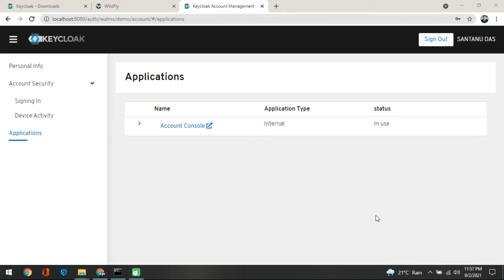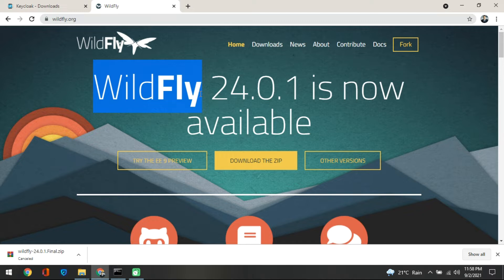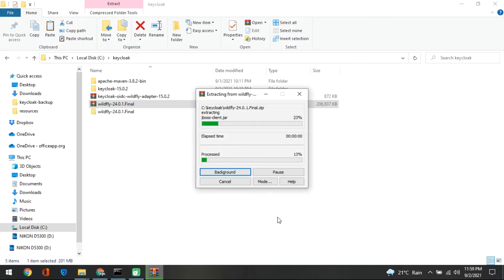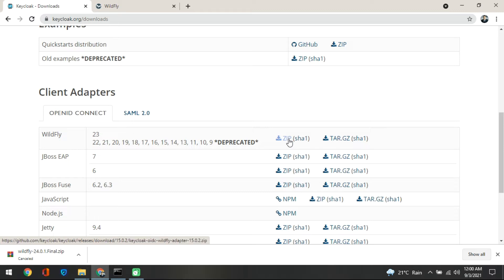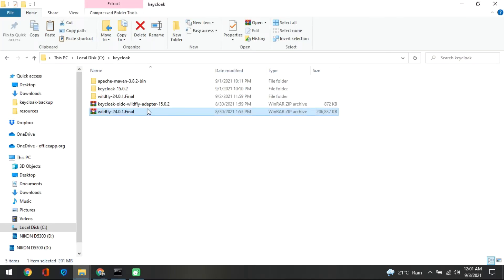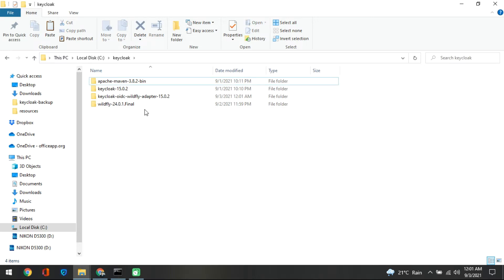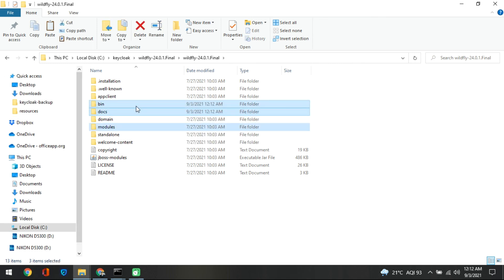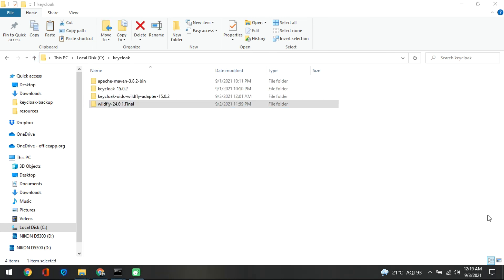Keycloak - Dynamic Ports for Internal Connections